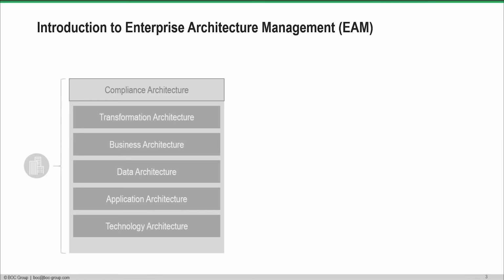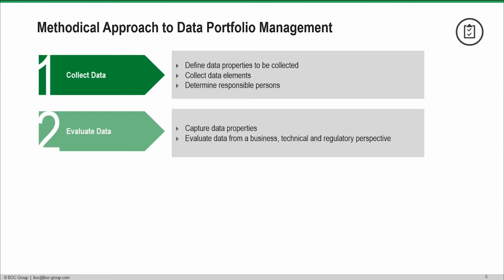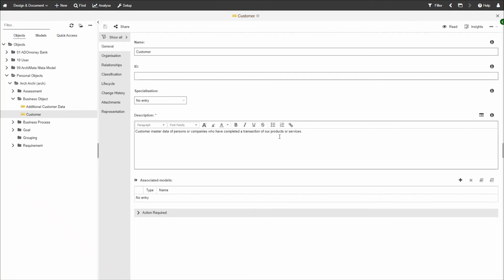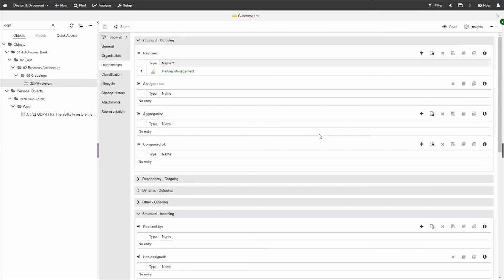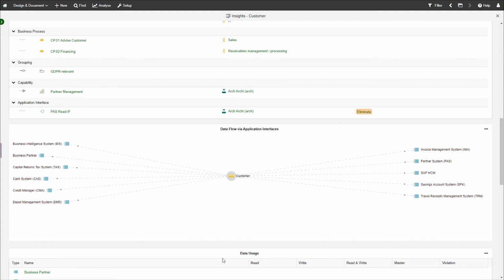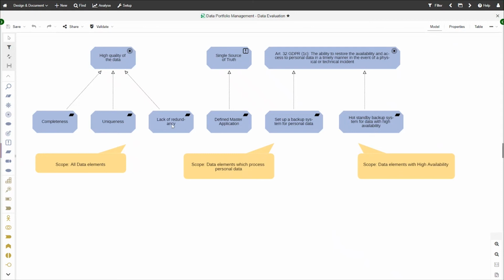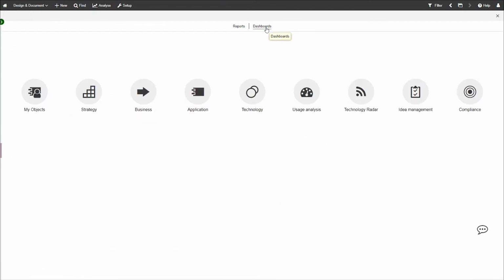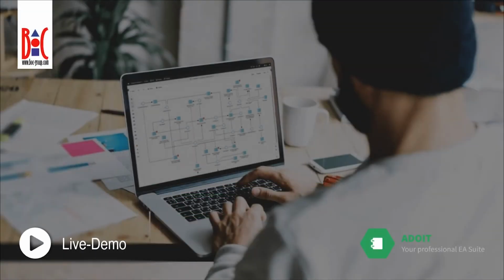How To Use Data Efficiently And Effectively – Harnessing The 21st Century’s Crown Jewel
Data is considered a crown jewel of the 21st century. Leveraging this treasure for new products, more efficient business processes, or even new business models, makes information revolving around it an essential element of any business.

Especially in the context of digitalization initiatives, the knowledge related to data origin, and the distribution of data in the enterprise architecture can be one of the most critical success factors. What’s more, the quality, integrity and availability of mission-critical data play a significant role in many compliance requirements.